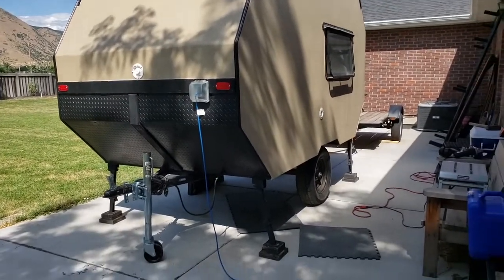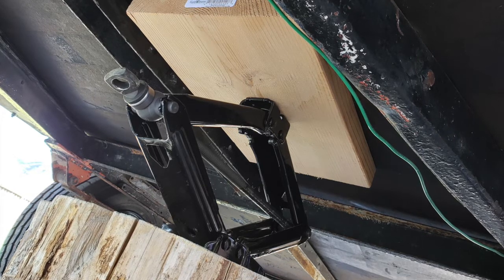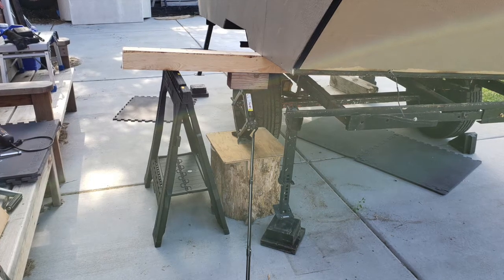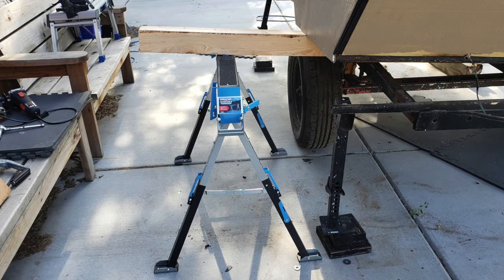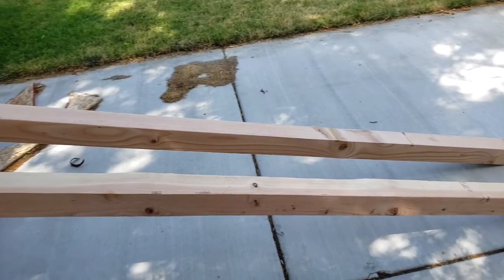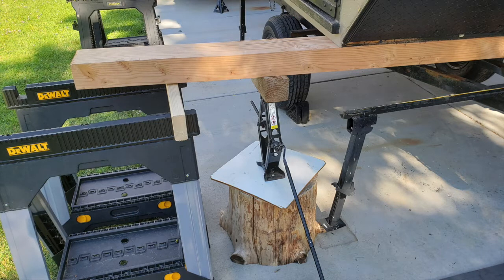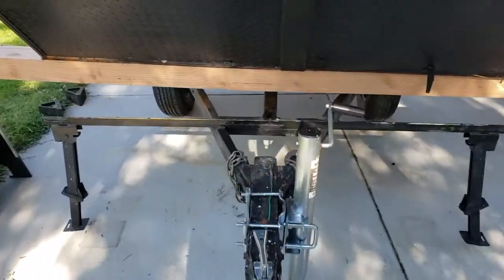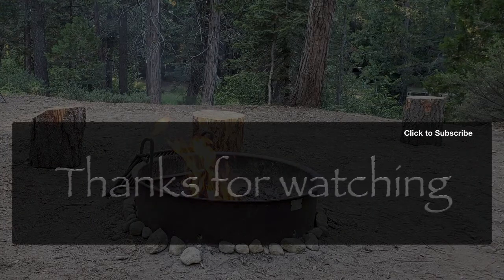DIY Homemade Camper - Episode 19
In this episode, I separate the camper from the old trailer.

Channellock Steel Adjustable Sawhorse: